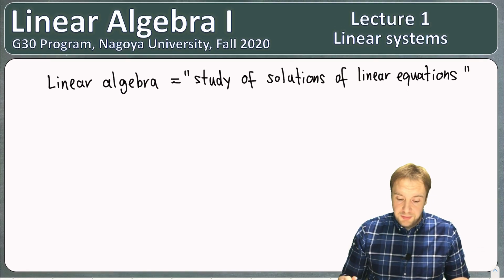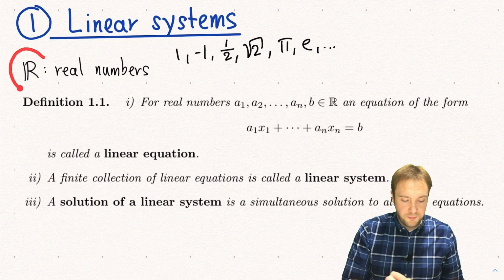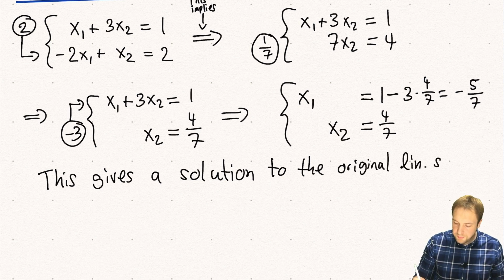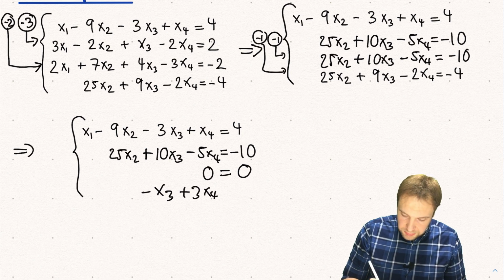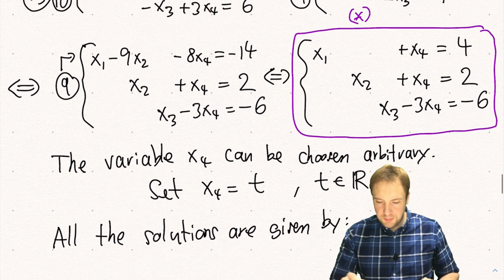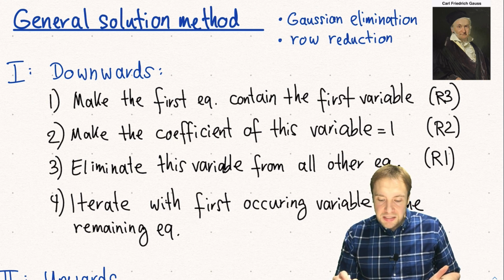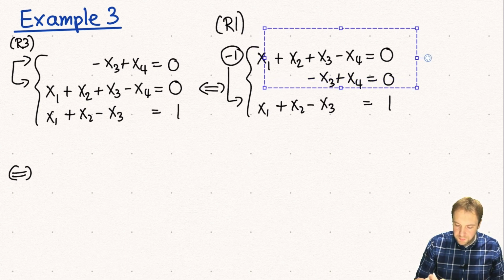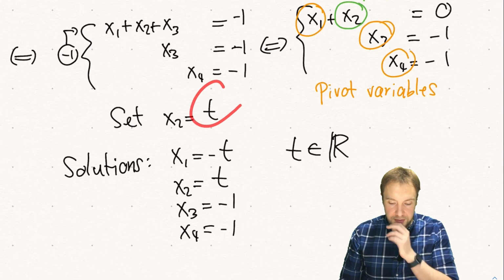Linear Algebra 1 (G30 Program) - Lecture 1: Linear systems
This is the first lecture of the course "Linear Algebra I" (Fall 2020) in the G30 Program at Nagoya University. All materials and information on this course can be found on the course homepage

Timestamps:
10:16 Definition 1.1 (linear eq. & system)
12:45 Example 1
21:49 Example 2
37:16 Definition 1.2 (elementary row operations)
39:33 Proposition 1.3
47:25 Example 3